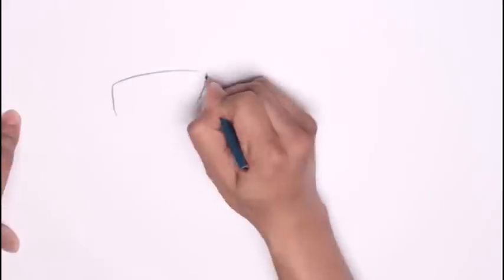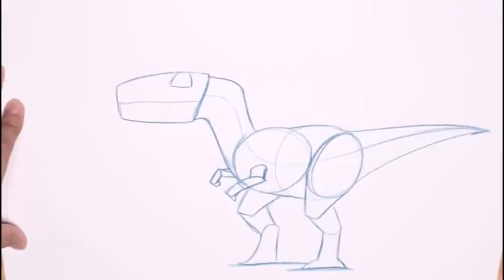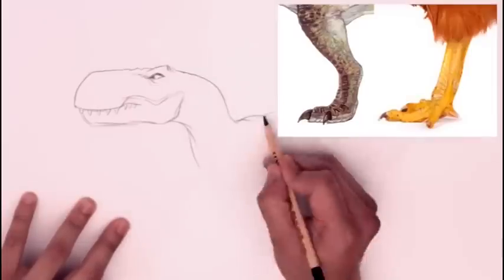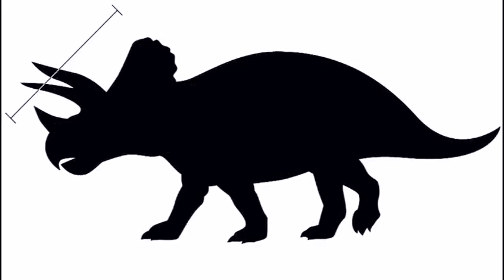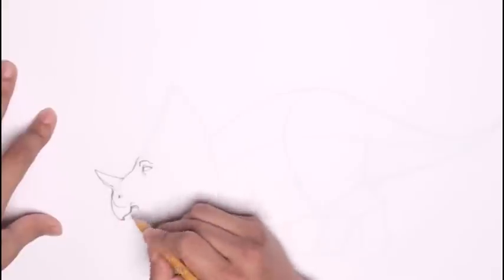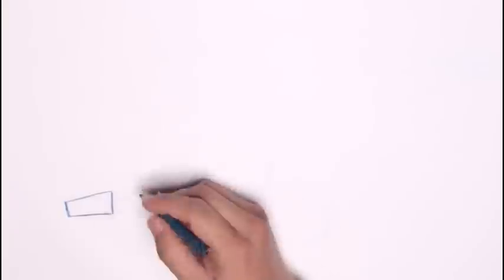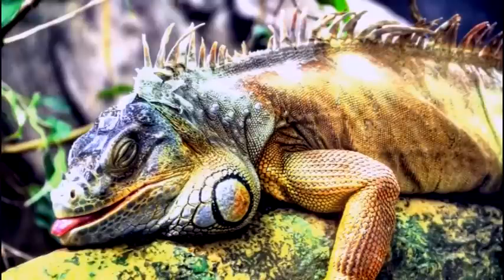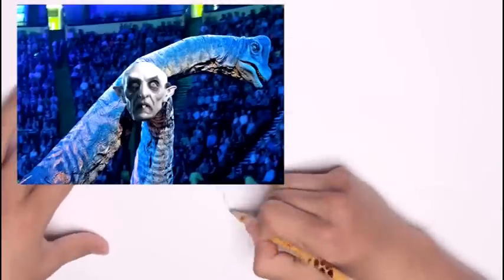How to Draw a Dinosaur - Easy Things to Draw